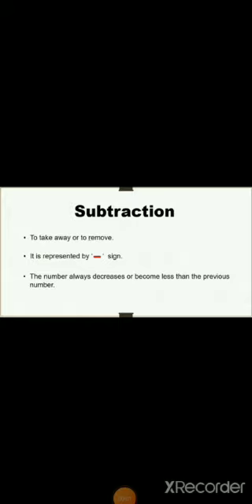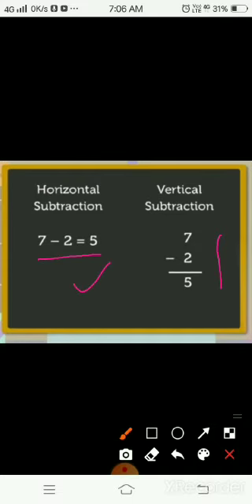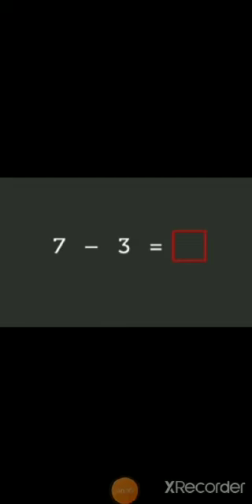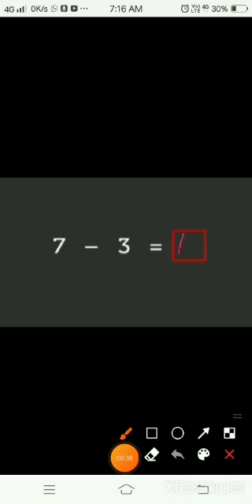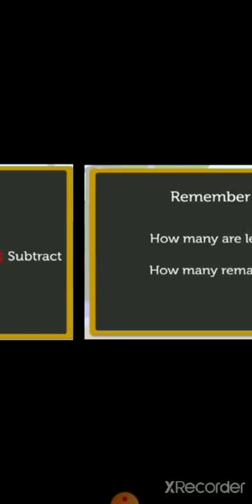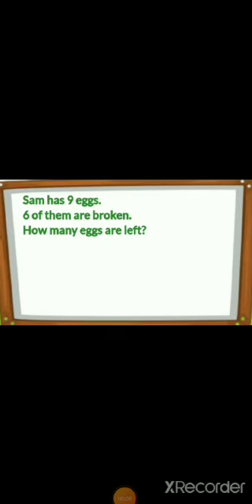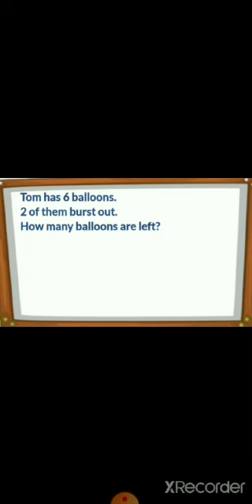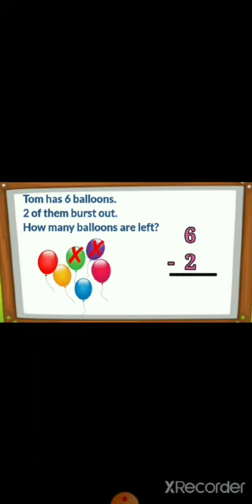Grade-1/Ch-3 Subtraction / Part -2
Video from uma